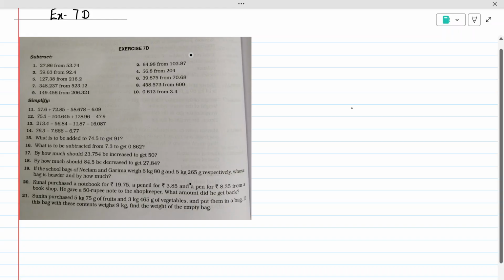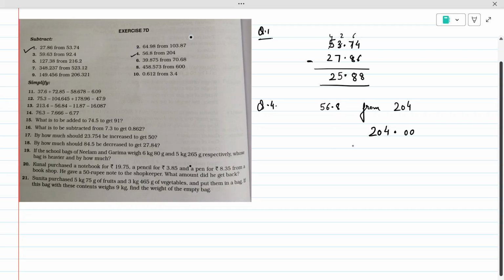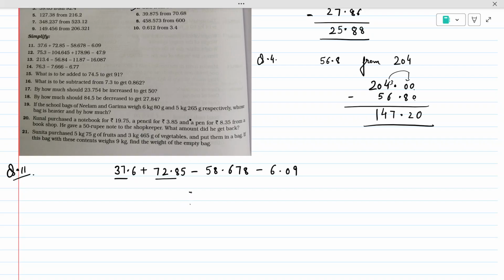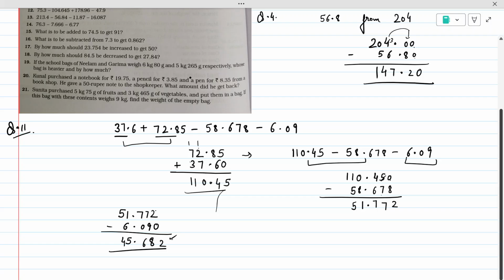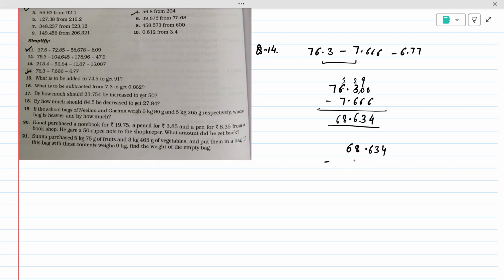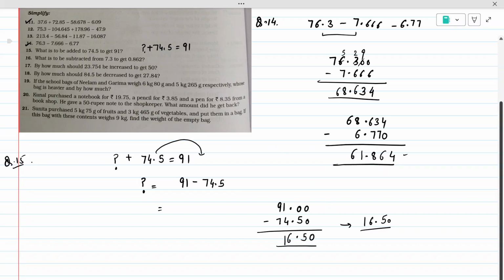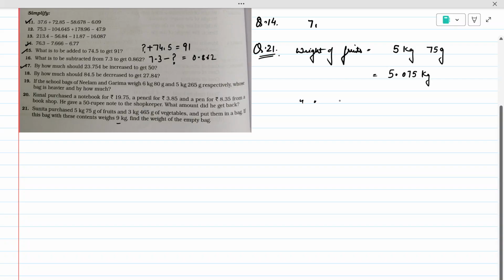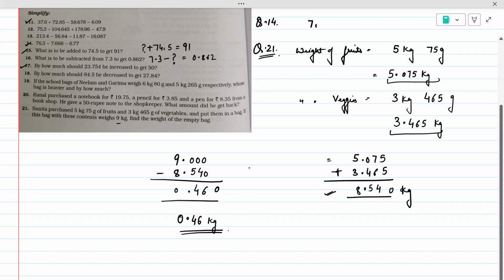Class 6 Mathematics|R S AGGARWAL|Ch-DECIMALS| Subtraction of Decimal Numbers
This video will cover NCERT Class 6 Maths, Chapter Decimal -focusing on Subtraction of Decimal Numbers , from the "R S AGGARWAL" book.

a. Concept of Subtraction of Decimal Numbers
b. Practice Exercise on  Subtraction of Decimals